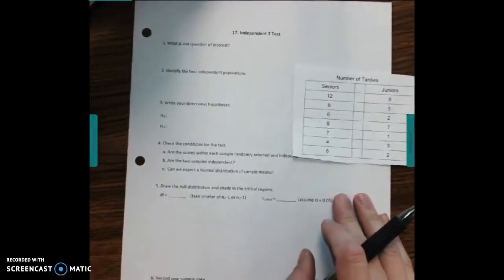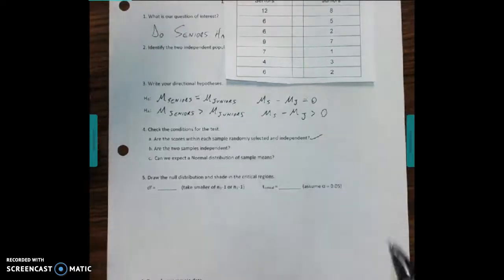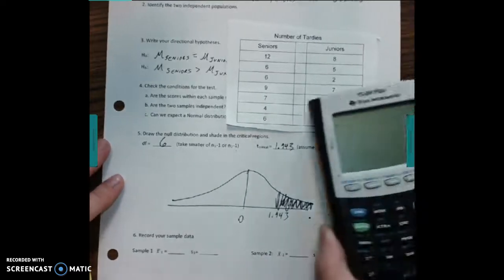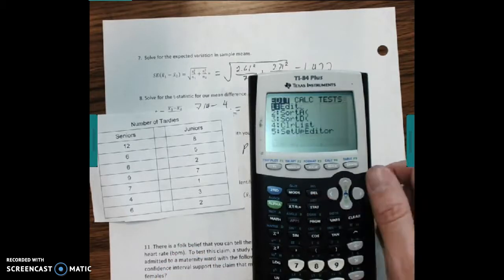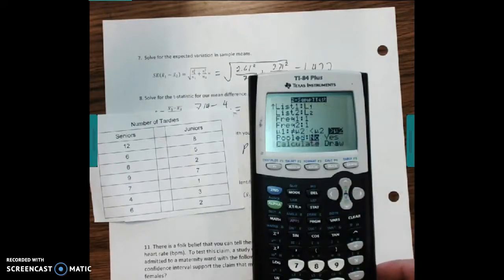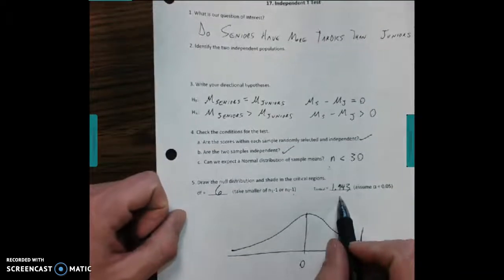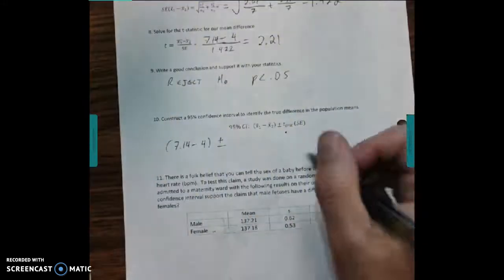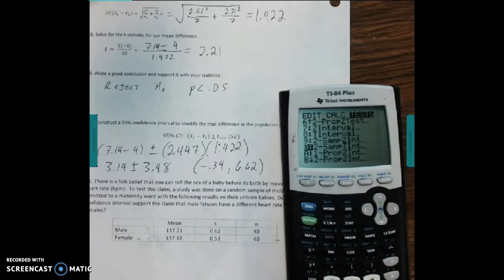OnRamps Statistics Calculator Strategies: Independent T-Test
This video goes through the process of conducting a 2 sample independent t test by hand and using the TI84 calculator.